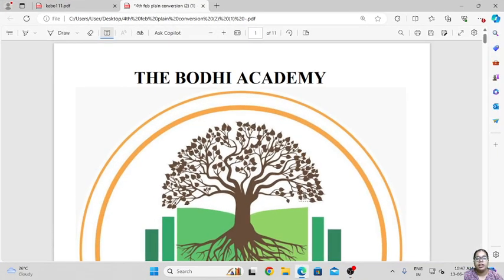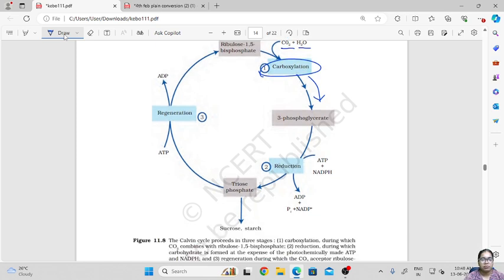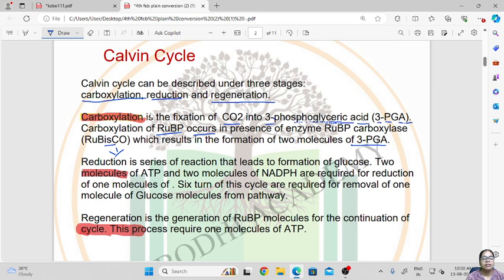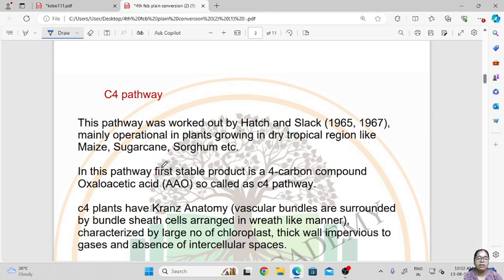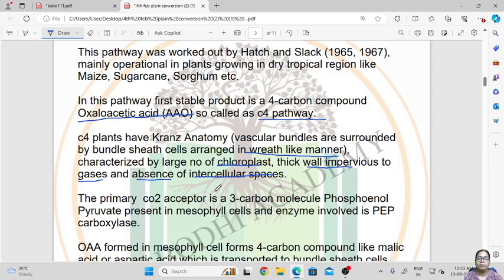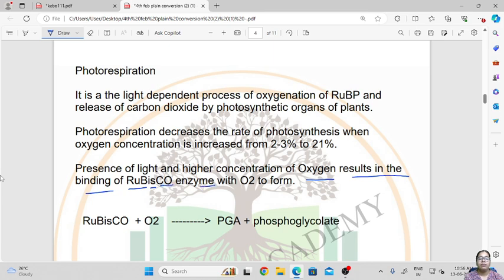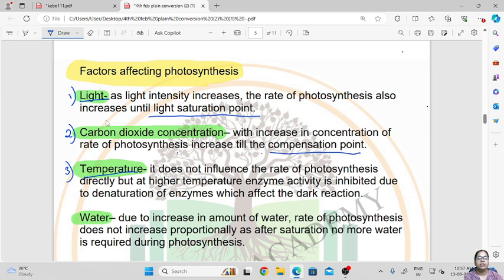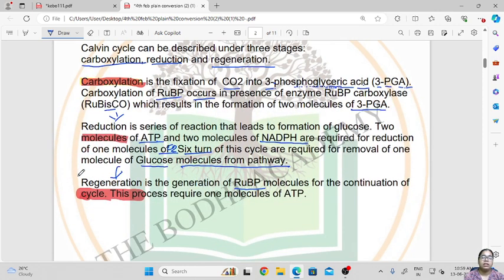GOA BOARD || CLASS 11 || PHOTOSYNTHESIS IN HIGHER PLANTS || PART 4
Let us learn about Chapter Photosynthesis. In this chapter you will learn about Photosynthesis is a vital biological process in which green plants, algae, and some bacteria convert light energy from the sun into chemical energy stored in glucose.